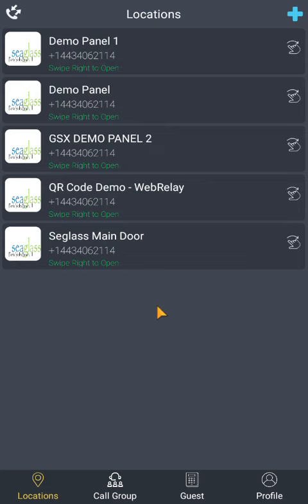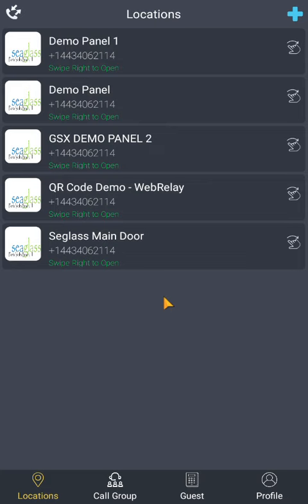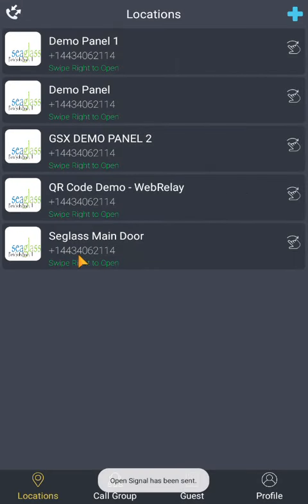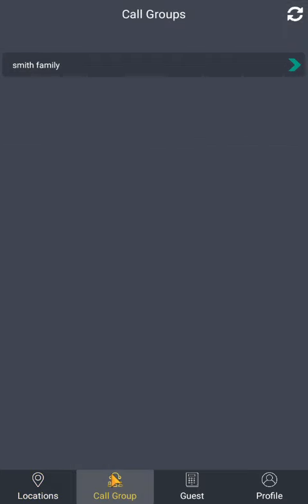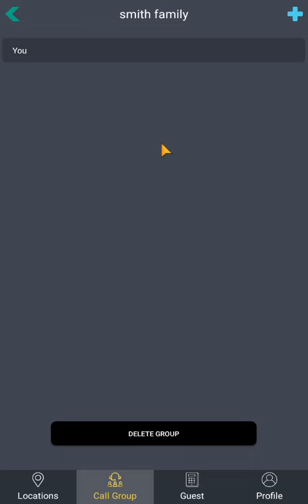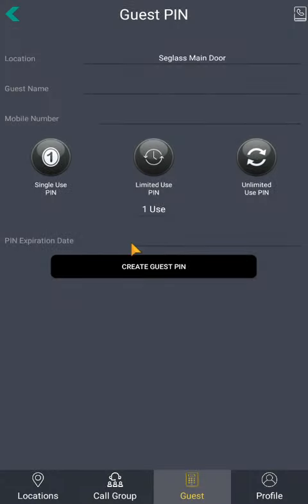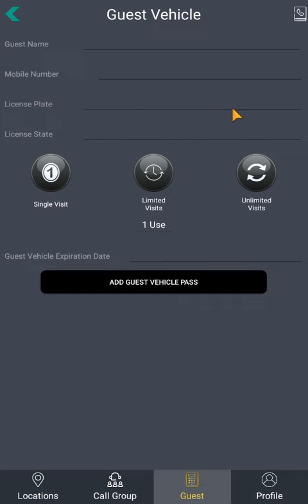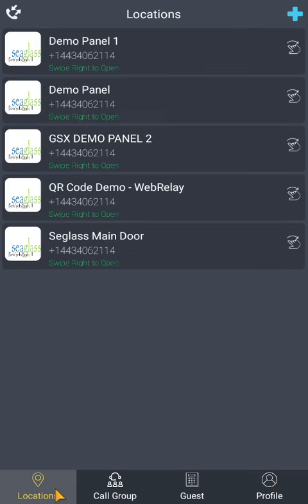MyDoorView app explainer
Quick explainer video